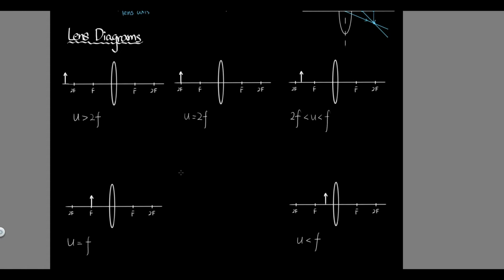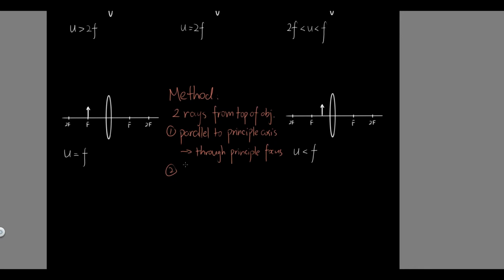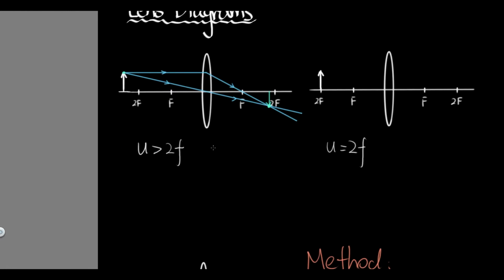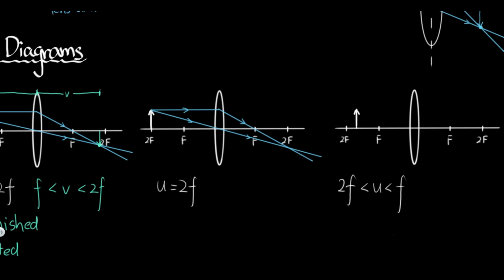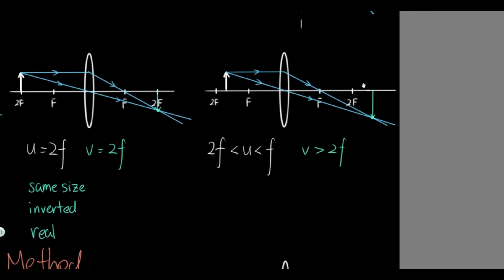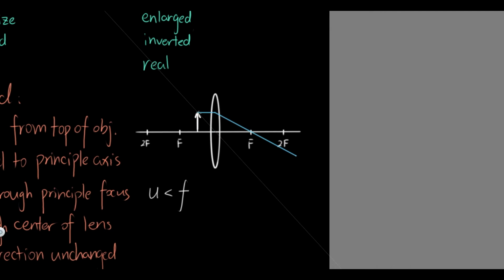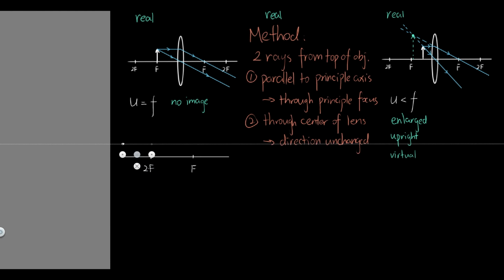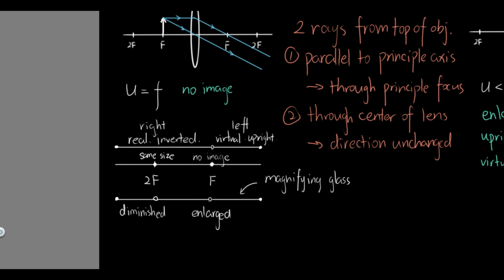Ray Diagrams - P4 Light and EM Spectrum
In this video, we'll talk about drawing ray diagrams and the five different cases for converging lenses.

Timestamps:
00:00 Introduction
02:05 Method for drawing ray diagrams
04:24 Case 1: u greater than 2f
09:01 Case 2: u equals 2f
11:34 Case 3: u between f and 2f
13:55 Case 4: u equals f
15:44 Case 5: u less than f
19:05 Diagram summary
22:43 Summary